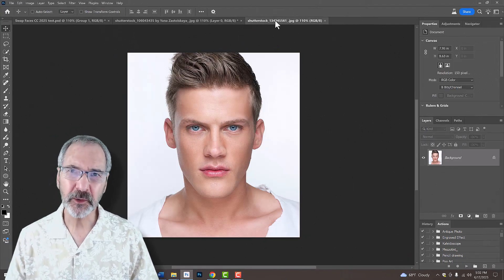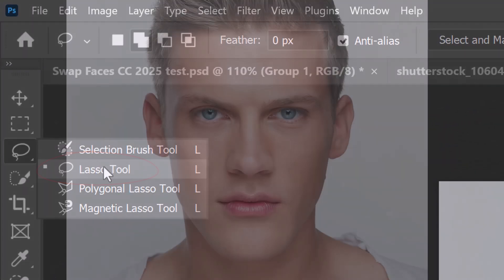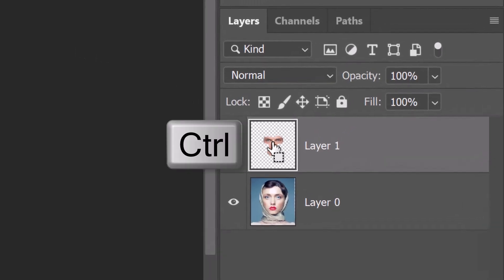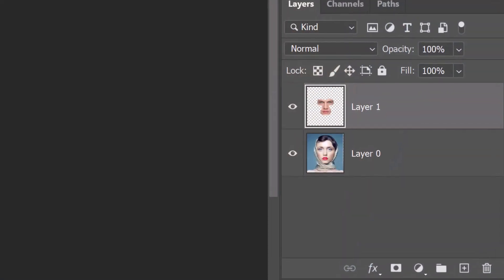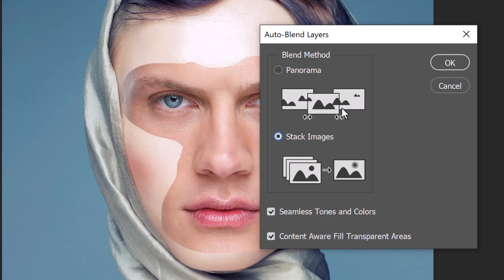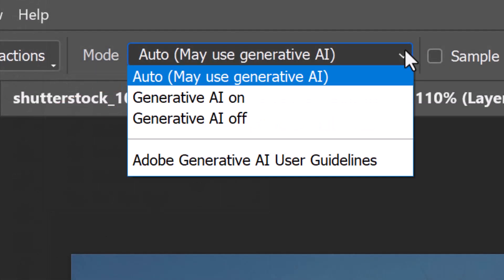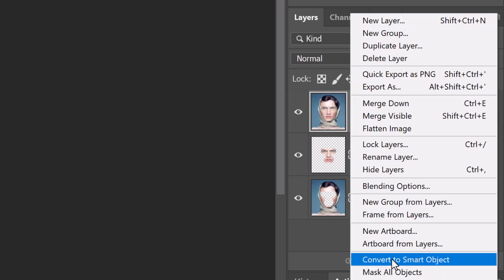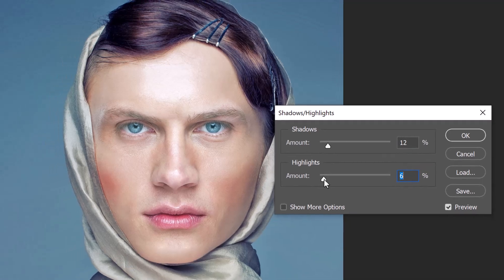Photoshop Tutorial: Swap FACES Fast & Easy!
Hi, this is Marty from Photoshop Arthouse! In this Photoshop tutorial, I’ll show you the quickest and most effective way to swap faces using Photoshop’s powerful Auto-Blend Layers feature.

You’ll learn how to:
• Select and transfer facial features between photos
• Resize and align features with Transform
• Use Auto-Blend Layers to match tones, colors, and textures
• Seamlessly correct problem areas with Generative Fill
• Create a realistic, unified portrait from two different photos

I provided the face photos used in this tutorial — you’ll find the download links in this video’s description or project files. Feel free to try this technique with your own portraits! 😀

All my Patrons can watch my new Photoshop tutorials one week BEFORE the public can see them! 😊💙 "Supporter Plus" patrons receive transcripts of the videos! 🤗